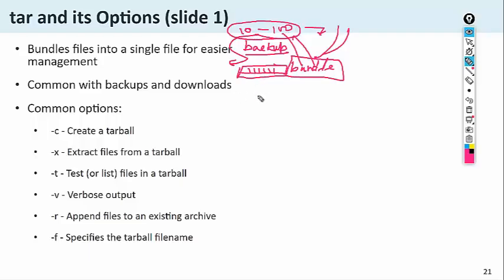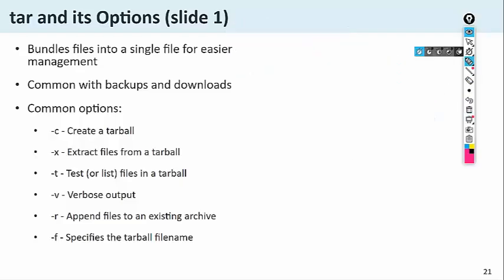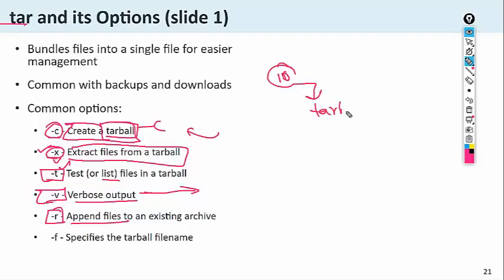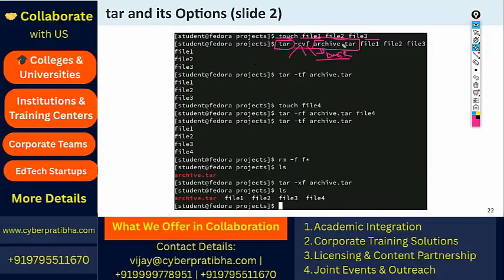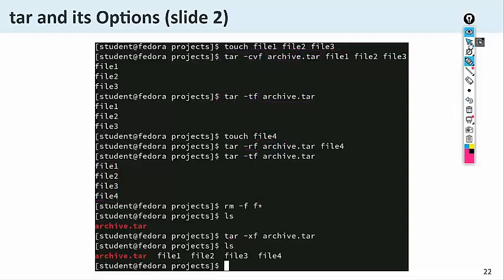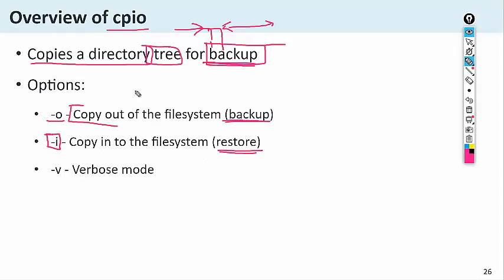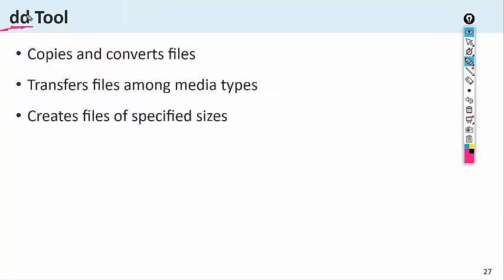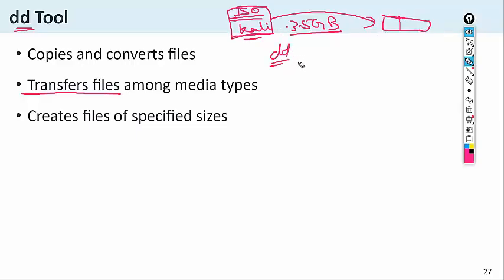Topic - Tar, cpio and dd tools and its functions | compTIA Linux+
🔧 Topic: tar, cpio, and dd Tools and Their Functions | CompTIA Linux+
📺 Channel: CyberX Education

In this video, we explore the essential Linux tools tar, cpio, and dd – powerful utilities used for file archiving, backup, and disk cloning in Linux systems. These tools are crucial for any Linux administrator and are frequently covered in CompTIA Linux+ certification exams.

🎯 What you'll learn:

📦 What is tar and how to create/extract archives

🗂️ How cpio works for backing up and restoring files

💽 Usage of dd for low-level data copying and disk cloning

📁 Real-world examples and practical commands

Whether you're preparing for Linux+, improving your Linux skills, or learning system administration basics – this video is for you!

Do you Know Our Free Video Series?
CompTIA A+
CompTIA Network+
CompTIA Linux+